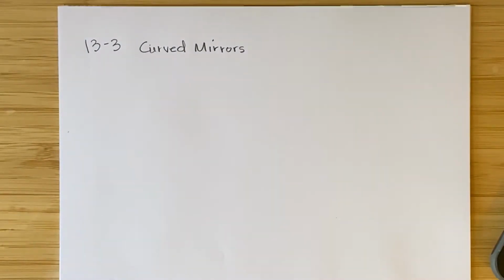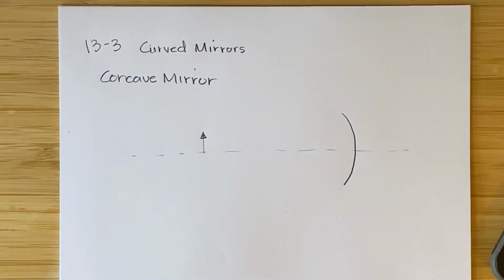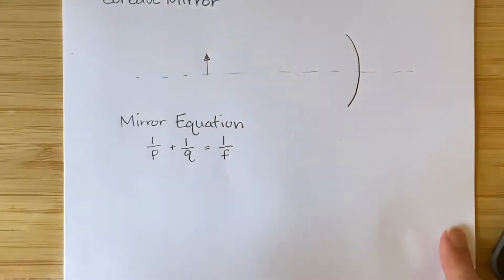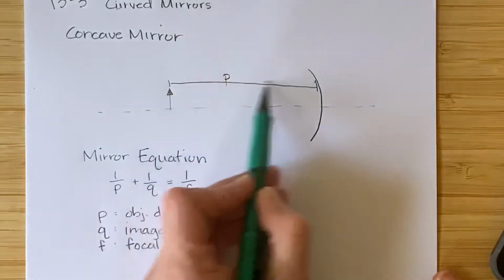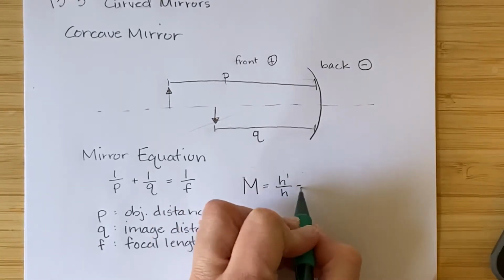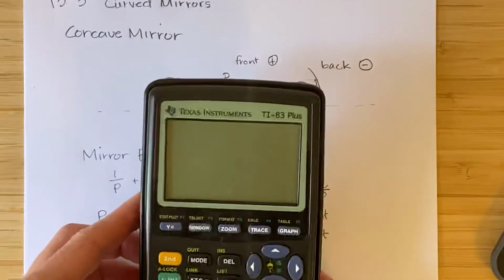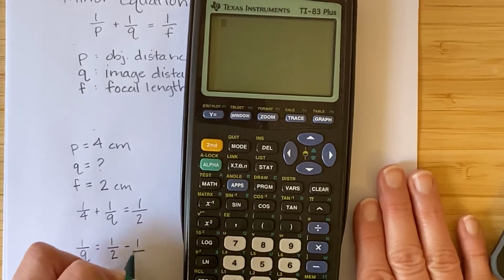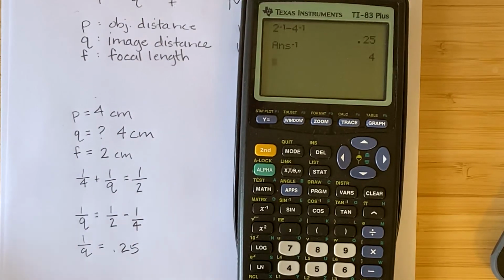Concave spherical mirrors